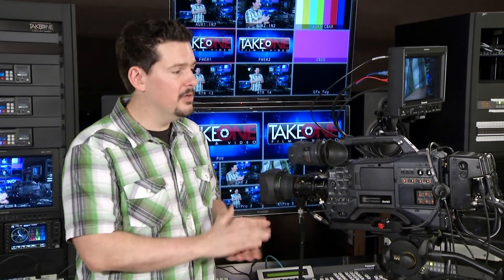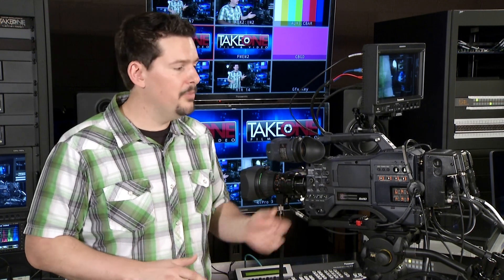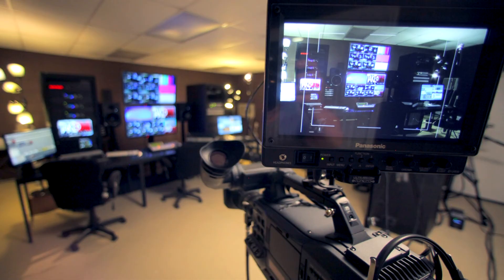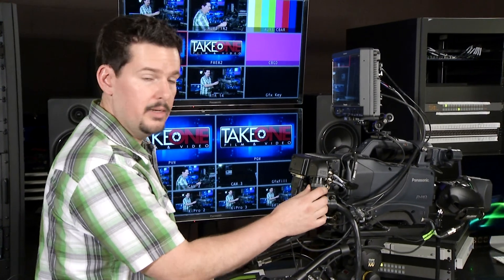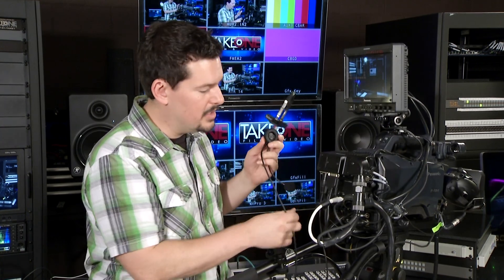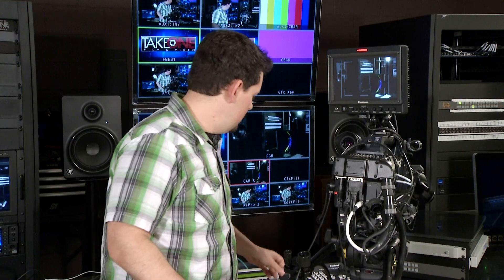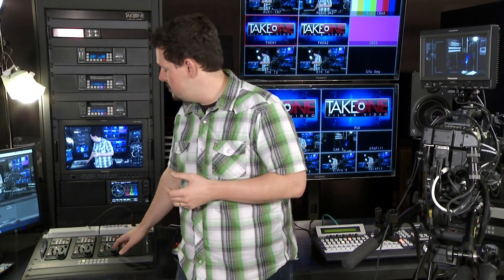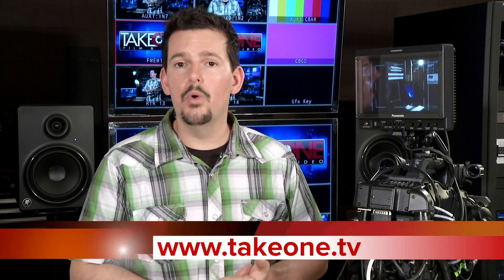Review of Panasonic P2 Studio and Studio 300 systems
Designed for applications where the camera is used on-shoulder, the P2 Studio package expands on the basic camcorder studio package — including the compact digital Base Station (AG-BS300), a lightweight camera adapter (AG-CA300G), and an Extension Control Unit (AG-EC4G) -- by adding an AG-YA500G viewfinder interface box. With the YA500G, users can display return video and tally in the ENG viewfinder.